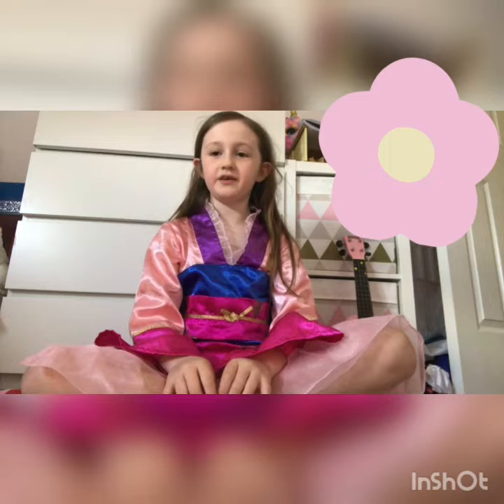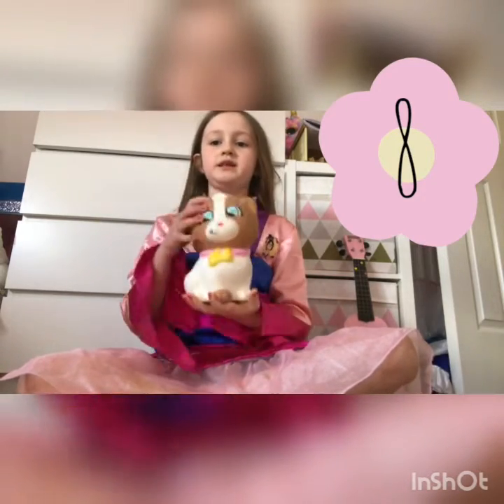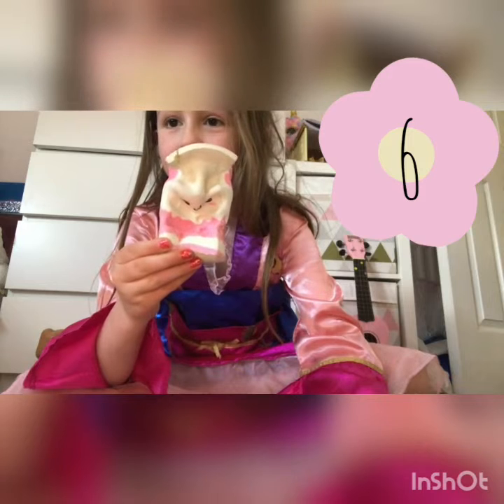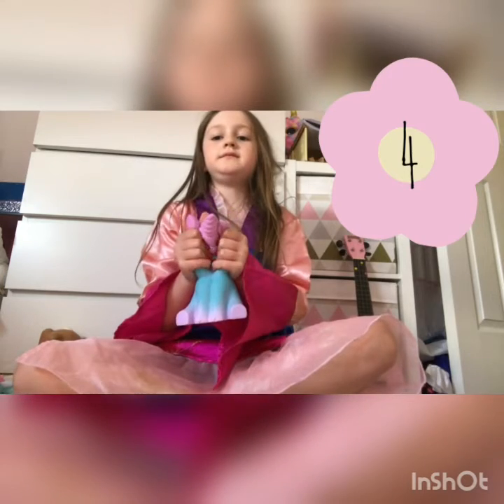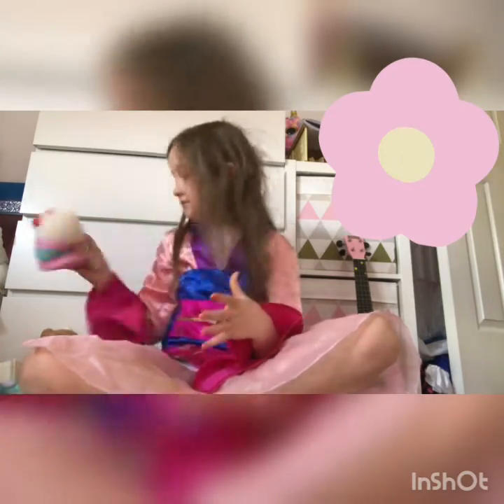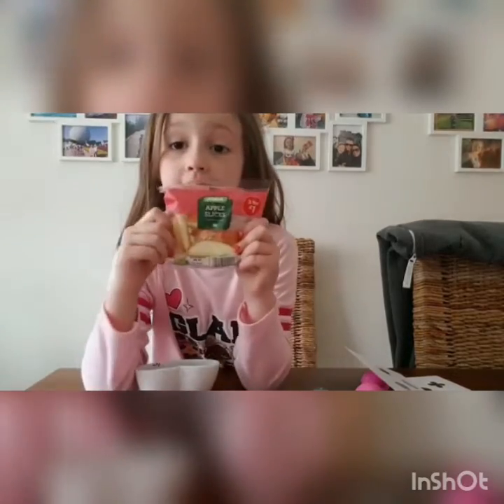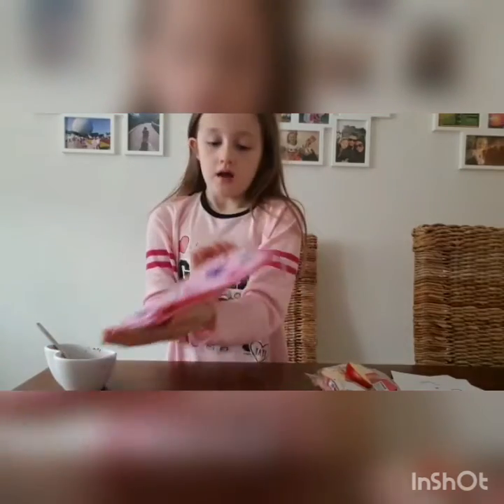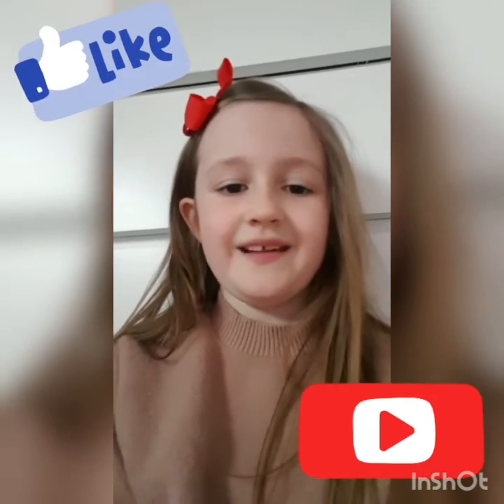Day 38 - Emily's Diary! EMILY'S TAKE OVER TUESDAY! TOP TEN SQUISHIES